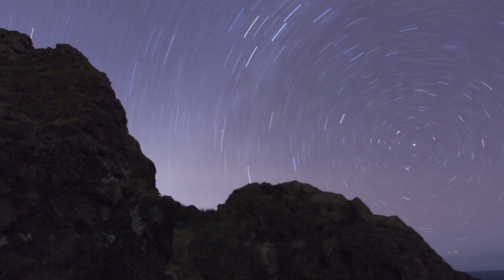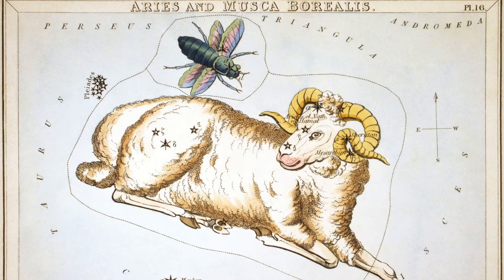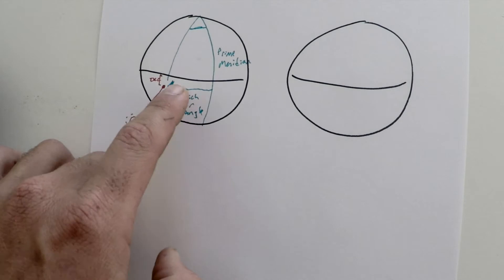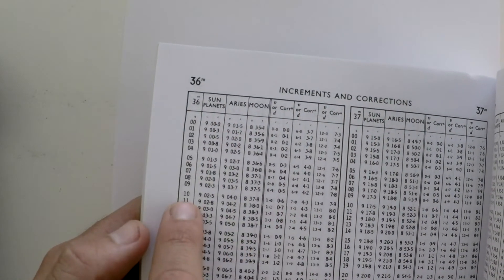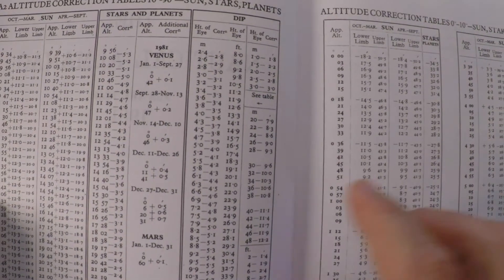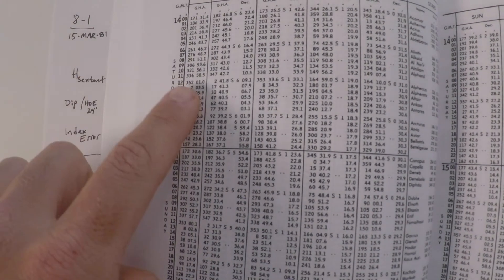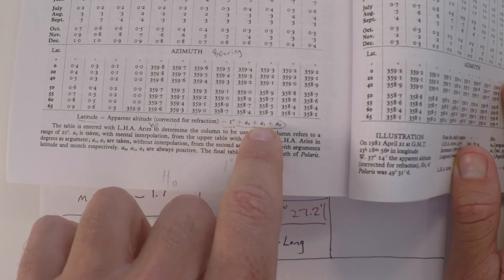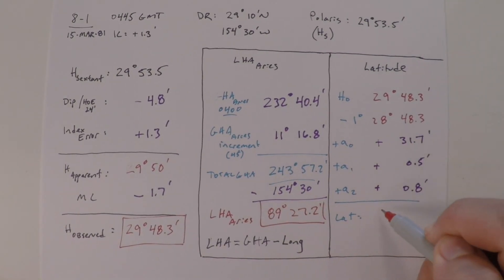Basic Latitude by Polaris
A basic description of how to calculate latitude by Polaris using a sextant and the Nautical Almanac.  We also discuss things like GHA and LHA of Aries.